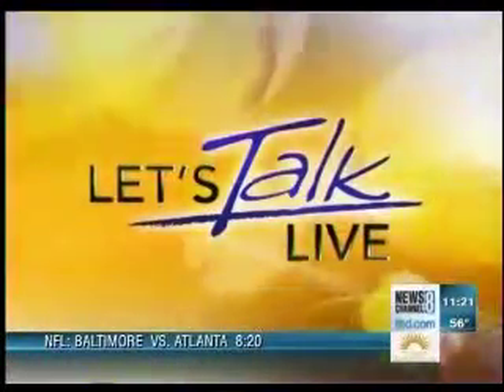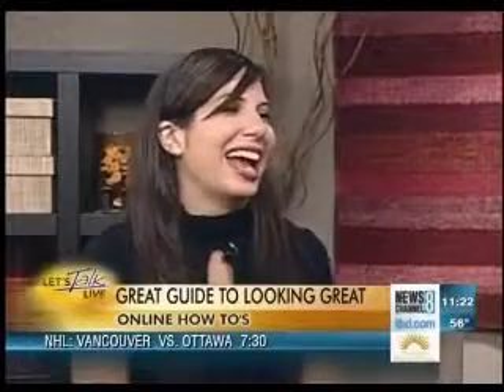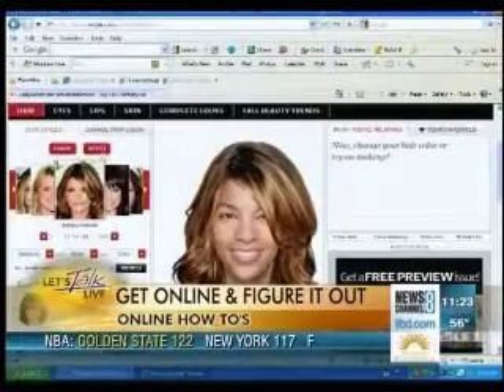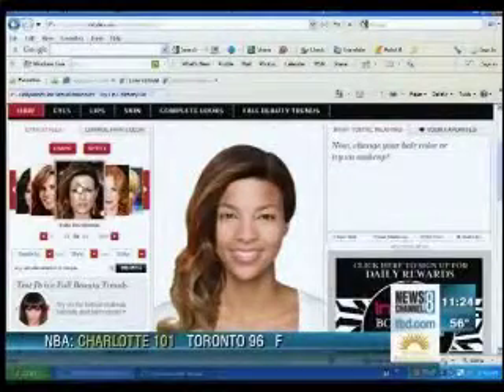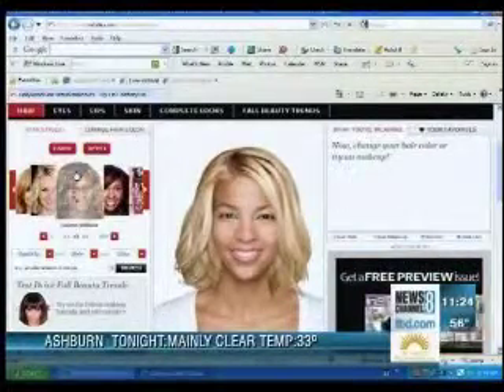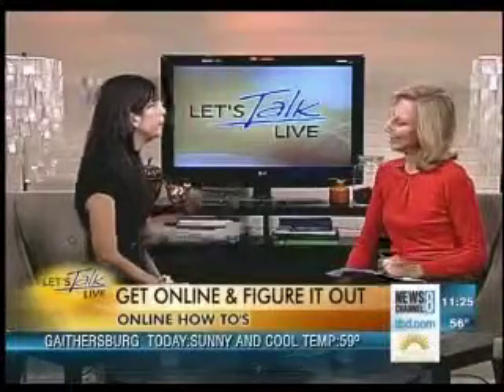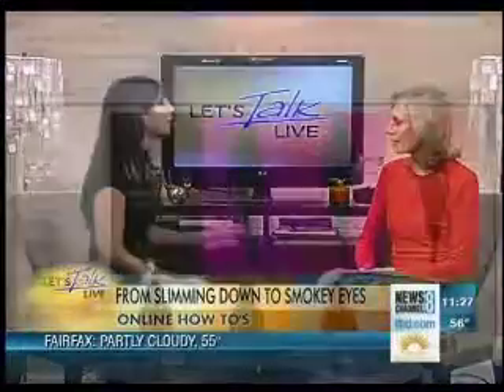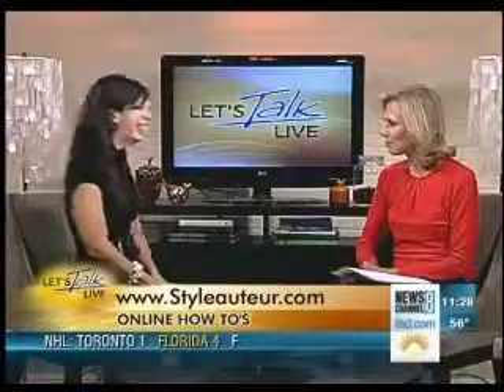Lauren shares her favorite "how to" beauty and style websites